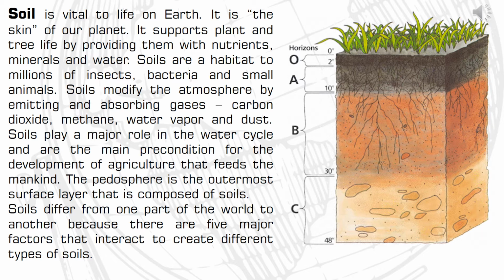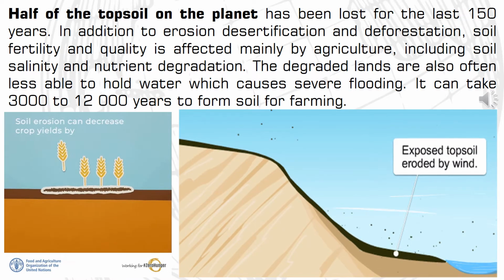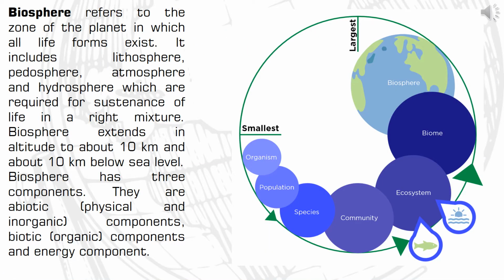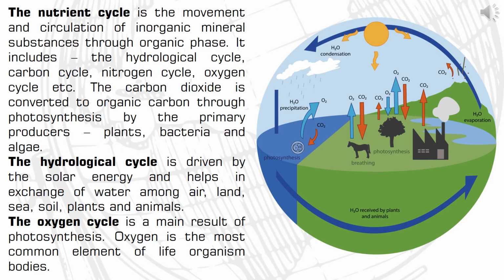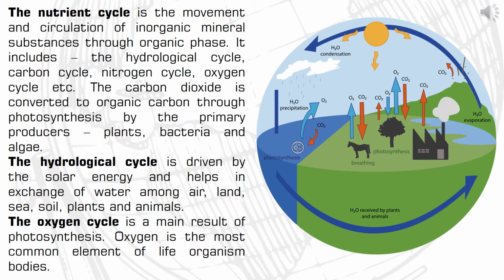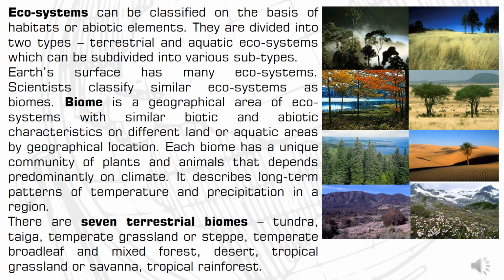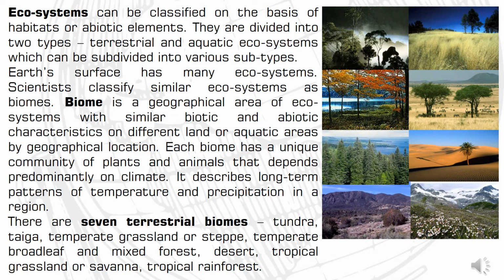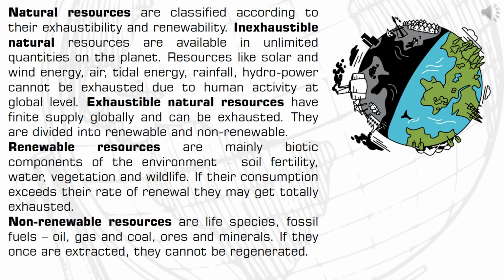EARTH AS A SYSTEM